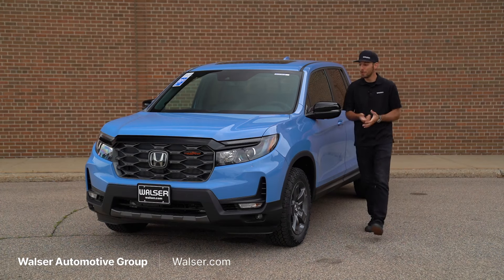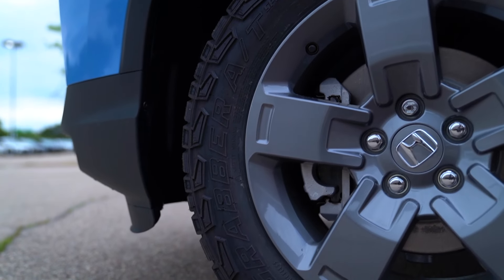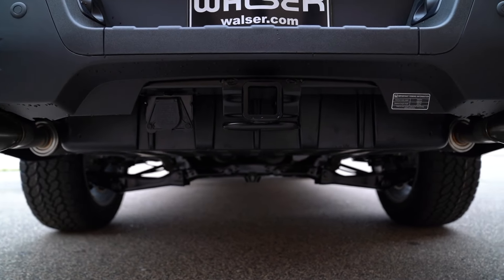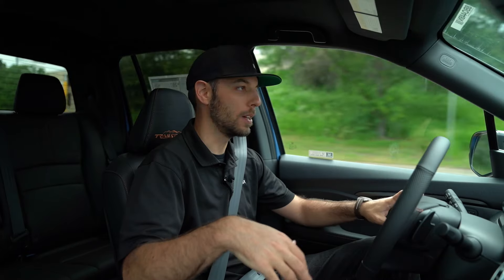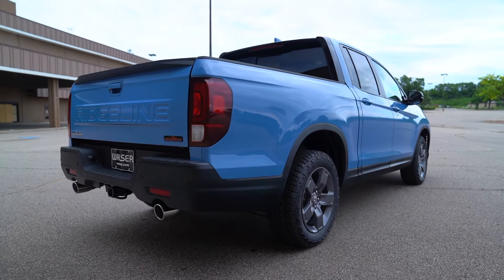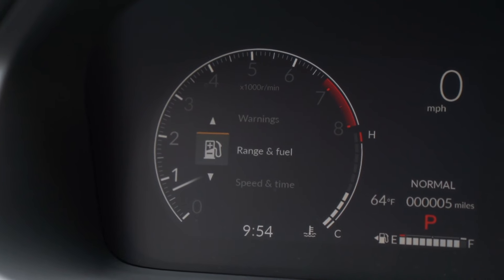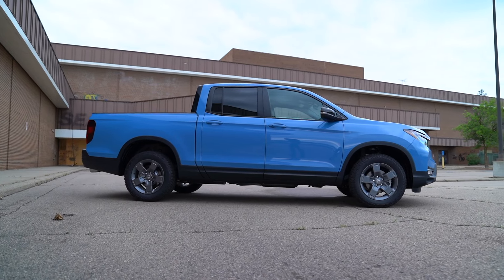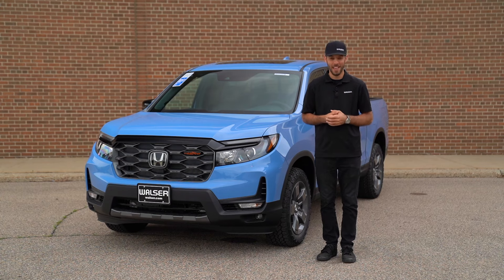2024 Honda Ridgeline Trailsport 2024 Updates and Driving Review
Today we take you for a test drive in the Honda Ridgeline TrailSport. We'll look at the interior, exterior, updates for 2024 and more!

Let's dive into the world of the 2025 Honda Ridgeline!